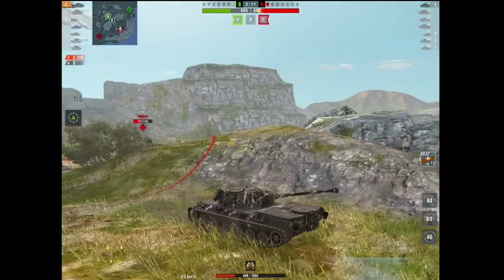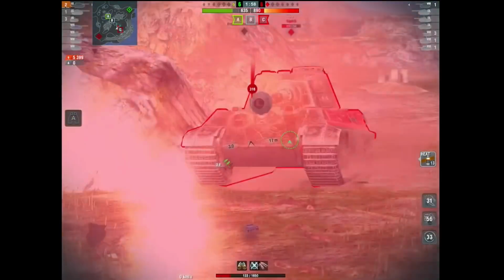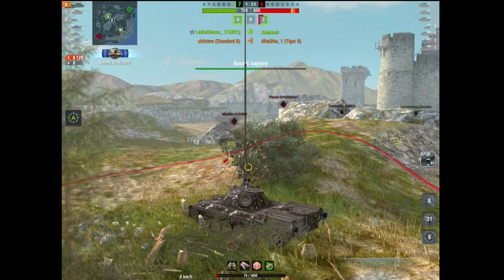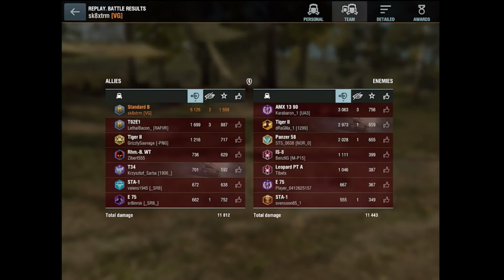Standard B - 6K+ Kolobanov - Wot Blitz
Yes I know...yet another standard B video :D but... its worth a video. 6k+ damage and a kolobanov this but video talks about the gameplay and teamplay more than the tank.